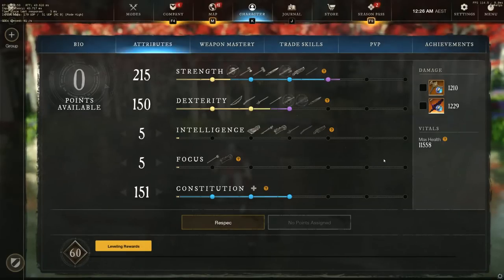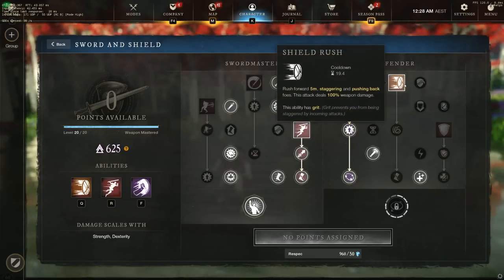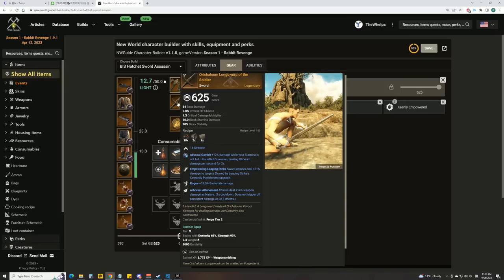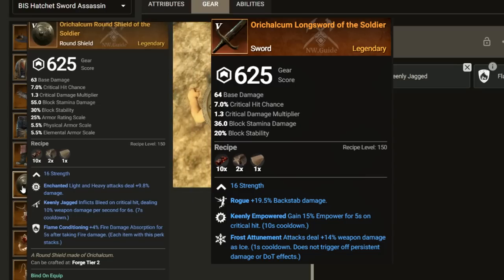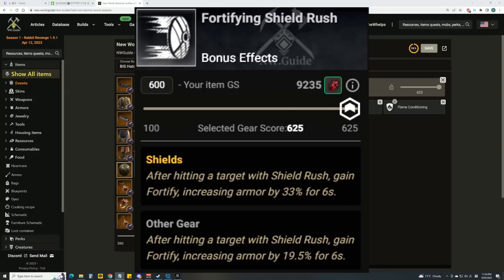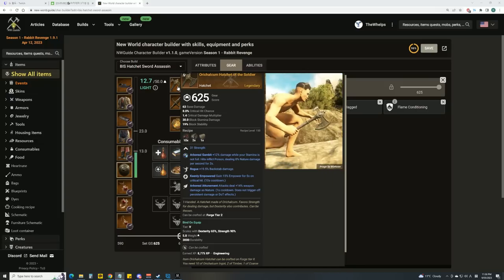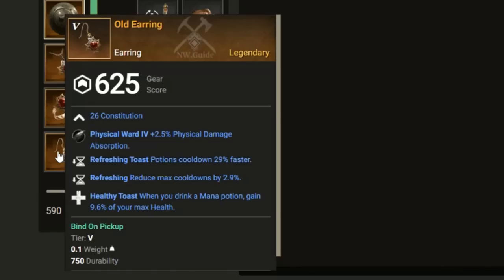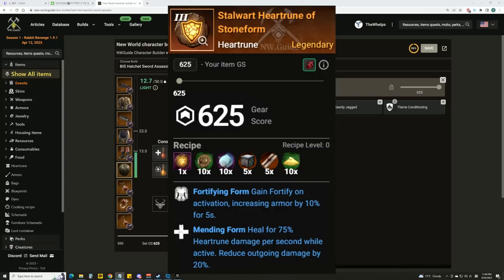Season 1 Hatchet/Sword & Shield PvP Guide - New World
0:00 Intro
0:26 Stats
0:54 Skill Tree
2:03 Gear
6:34 Gameplay